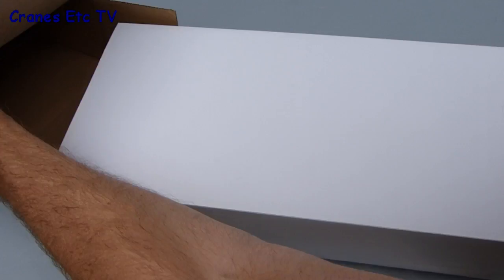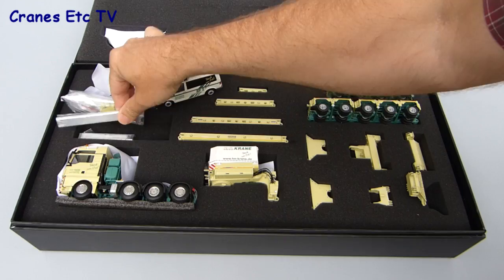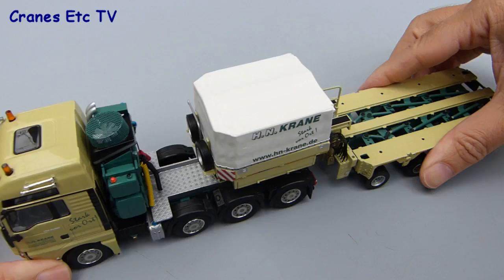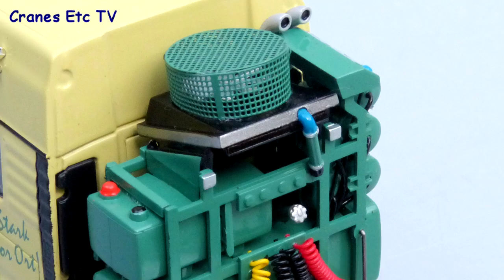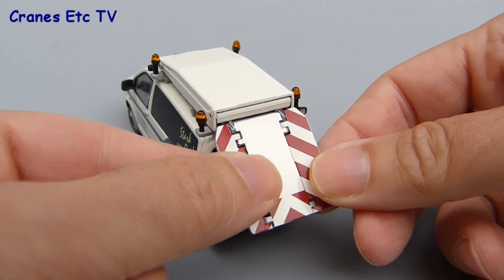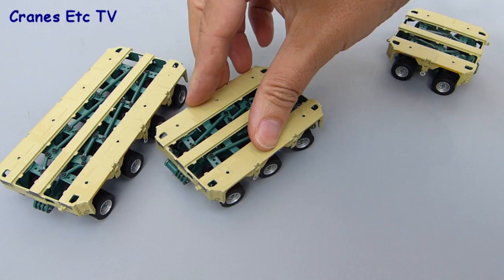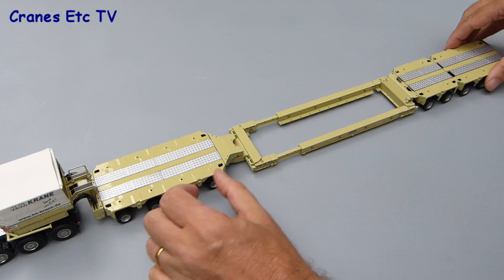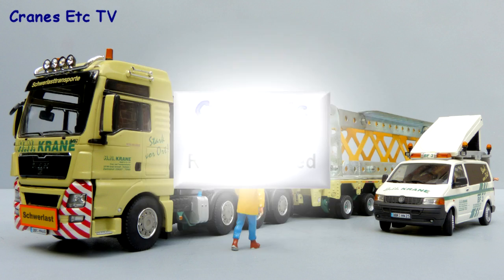WSI MAN TGX Tractor + Scheuerle InterCombi Trailer 'H N Krane' by Cranes Etc TV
This is the Cranes Etc TV review of Heavy Transport Model's 1/50 scale model of a MAN TGX + Scheuerle InterCombi Trailer and Volkswagen BF3 Escort Van in the colours of H N Krane.  The model is made by WSI and is model number 01-1141.  The full review is on the Cranes Etc